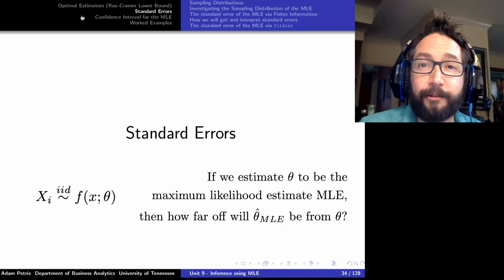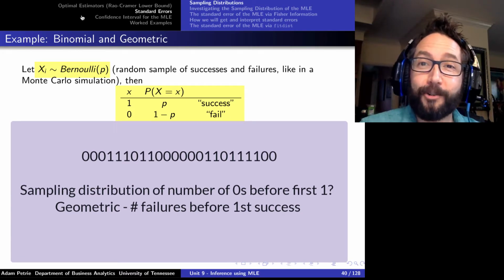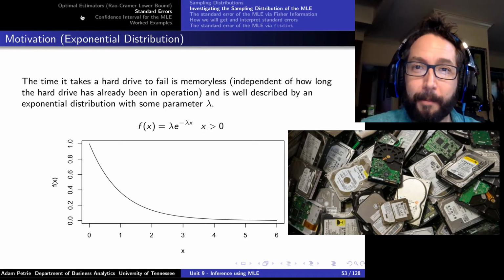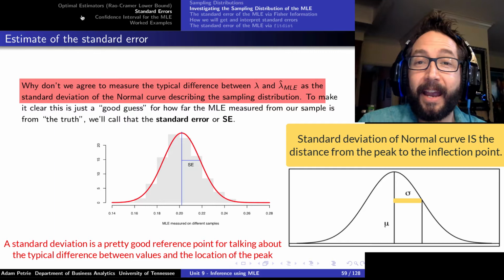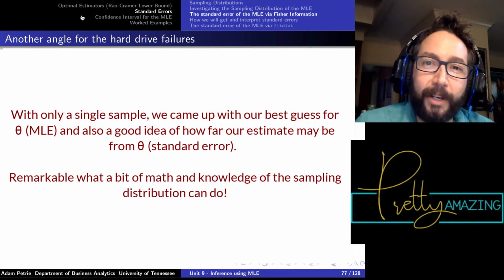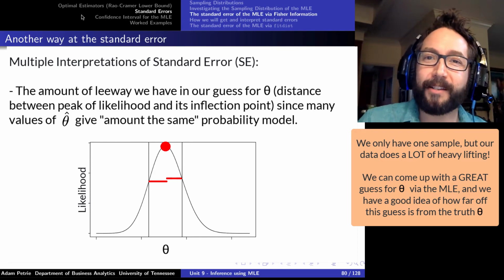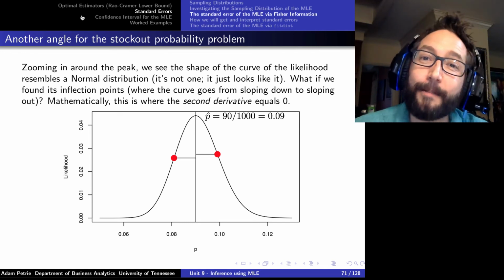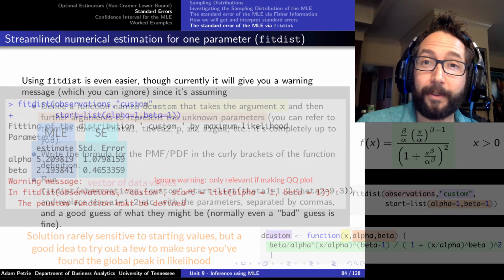Unit 9 - Part 2 - Standard Errors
00:00 - Intro Videos
00:37 - Overview of standard errors and what they tell us
02:53 - Sampling distributions
08:25 - Goal - figure out how far MLE for theta is from true value of theta
10:09 - Discovering formulas with hard drive failure example (exponential)
15:40 - Standard error (SE) related to Fisher Information
20:13 - Standard error as distance from peak of likelihood to its inflection points
23:42 - Summary of ways of finding SE and how they compare
25:07 - Deriving SE of p-hat, the estimated probability of an event occurring (Bernoulli)
31:13 - Options for finding SEs - math or fitdist
32:12 - How to interpret the value of the standard error
32:54 - Using fitdist for finding SEs (notorious and custom distributions)
34:34 - Exit video